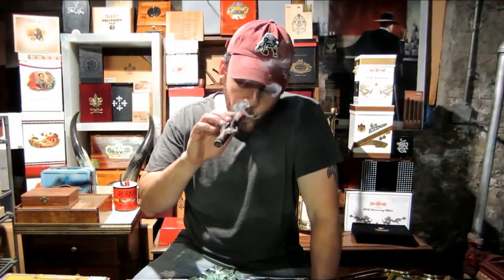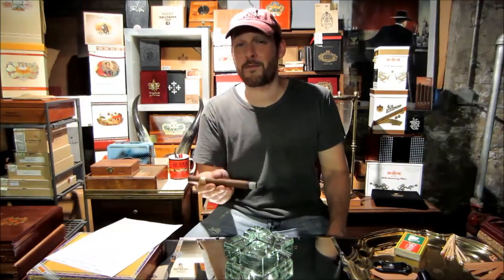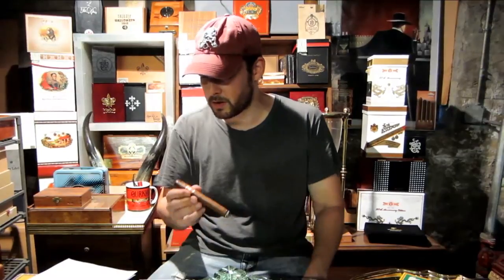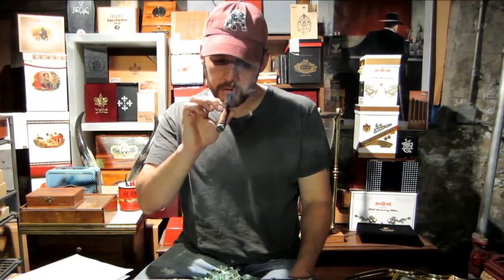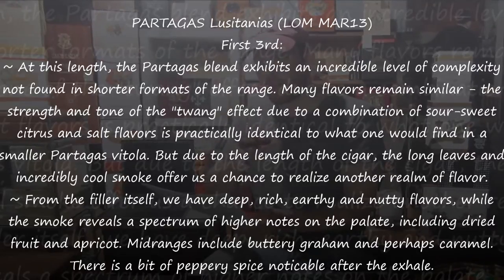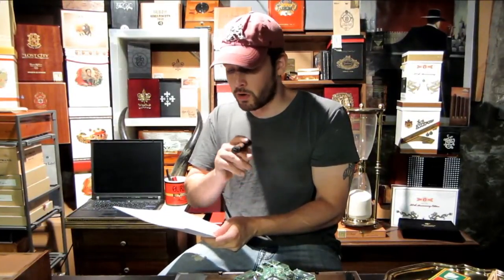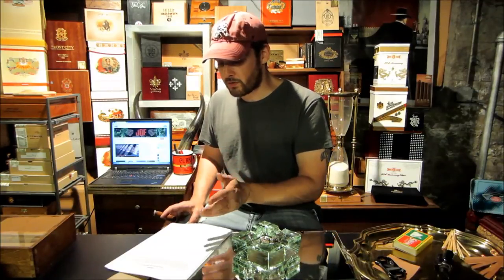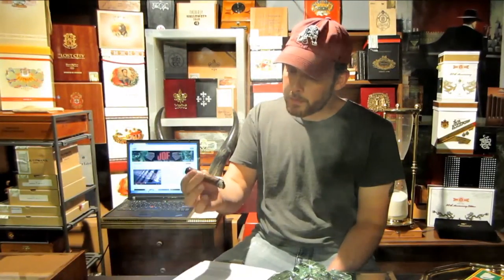Partagas Lusitanias Cigar Reviews Ep28 Pt2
Part 2 of Cigar review No.28 on the Dr Joe Show - Partagas Lusitanias!

In this part we cover some history regarding the cigar itself. We then review our first third, which shows why this cigar is particularly beloved within the Partagas range. It truly does allow one to experience the full features and flavors of the blend. There are similarities to shorter Partagas sizes, but there is just so much more happening on top of that, making for an incredibly complex cigar - even being as young as it is. I particularly like the fact that in it's youth, we have both that complexity, as well as the twangy, punchy flavors exhibited by shorter Partagas vitolas.

After that, we break into a "vierwer email" segment, where we read and discuss your comments and questions. All in all, we have a lot to talk about!

So kick back, relax, light up and smoke with us as we review the legendary Partagas Lusitanias on the Dr. Joe Show - "Pure Cigar Entertainment!"

Partagas Lusitanias - LOM MAR13 - ordered from FinestCubanCigars.com